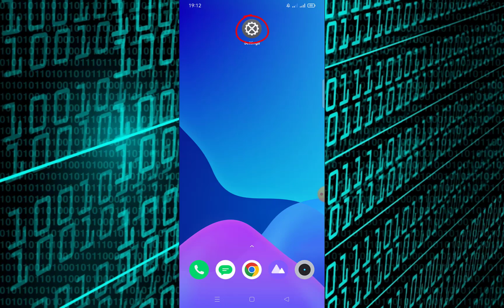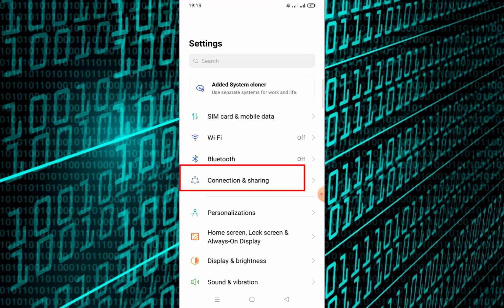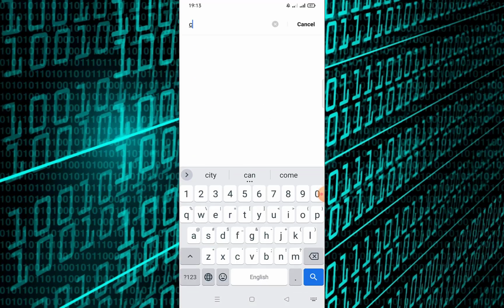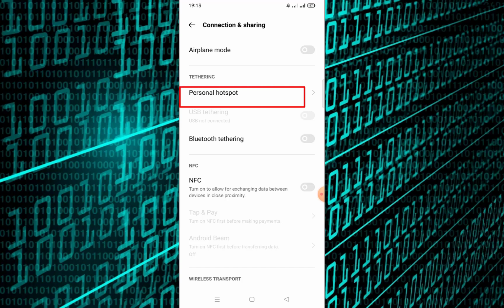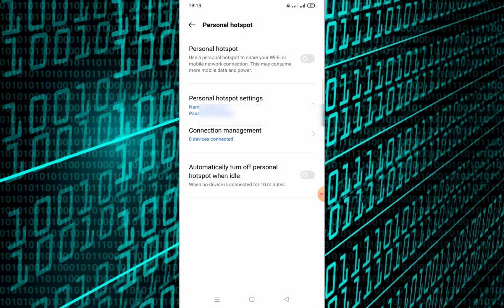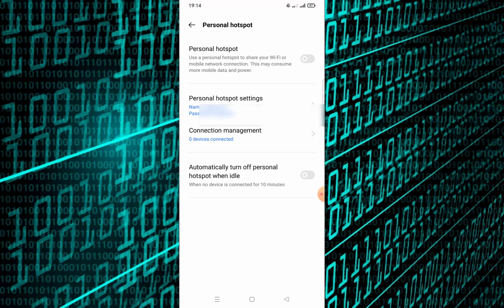How to Find Your Hotspot Password on Android Phone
How to Find Your Hotspot Password on Android

In this video, I’ll show you how to easily locate and manage your personal hotspot password on Android.

Learn how to activate your hotspot, customize its settings, and share your internet connection securely with other devices.